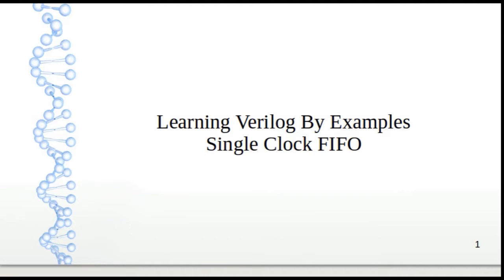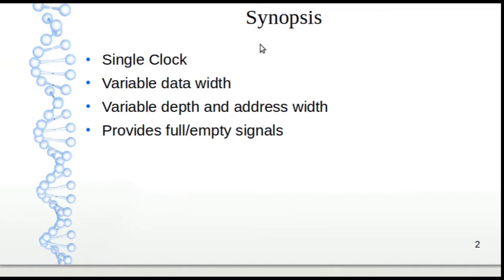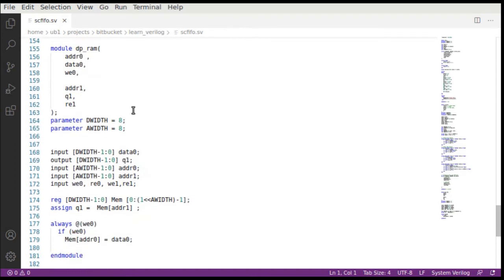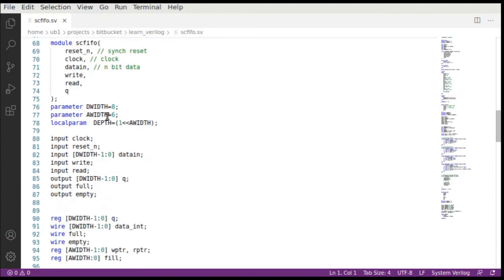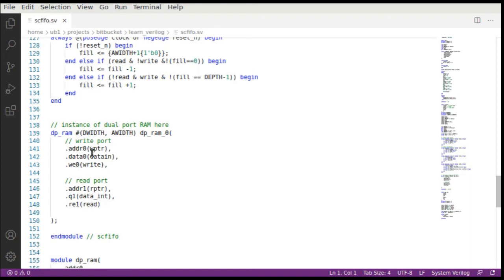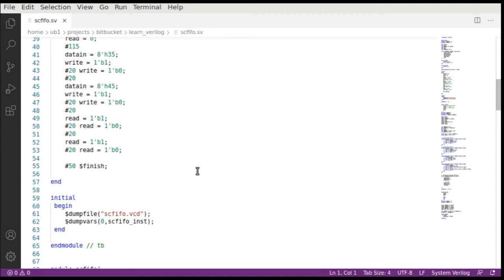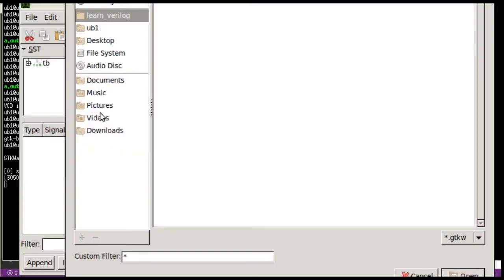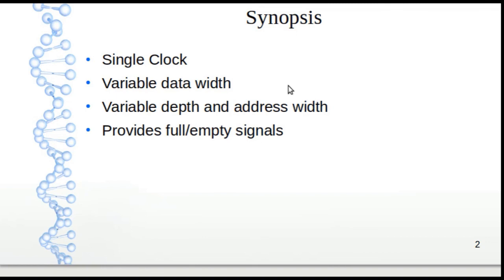Learn Verilog By Examples - Single Clock FIFO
This episode describes why single clock FIFO is needed in FPGA/ASIC designs and then how one can write one such block. It also shows tools of trade using icarus verilog and gtkwave that are freely available on the web.